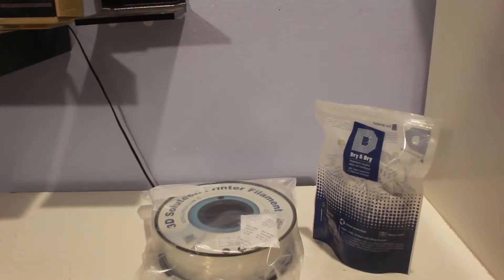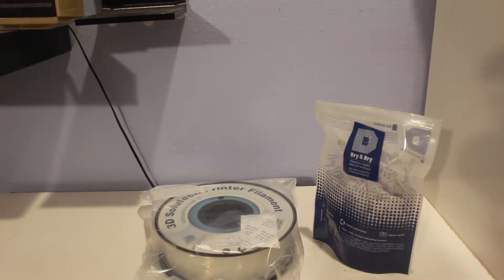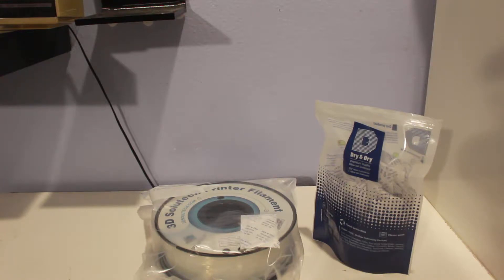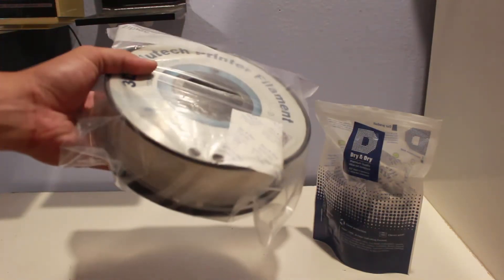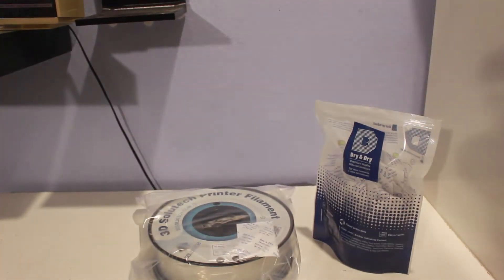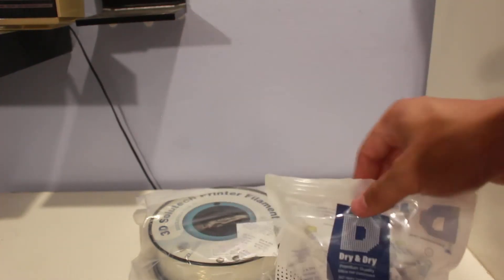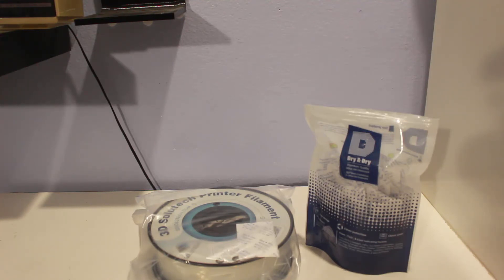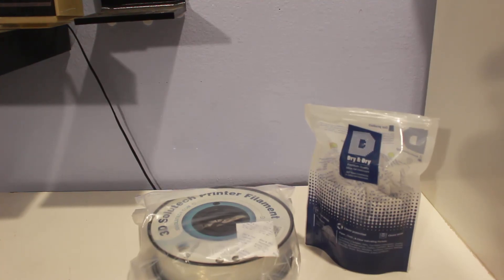How to Store Your PLA PLastic 3D Printing Filament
Less humid is better!  If you guys have leftover filament rolls, don't leave it hanging around!  Buy gallon zip-loc bags and these dry silica gels which help to prevent your filament from going bad and giving you bad prints, jamming nozzels, making them brittle, etc.

Dry silica gels:

Gallon Ziploc Bags: